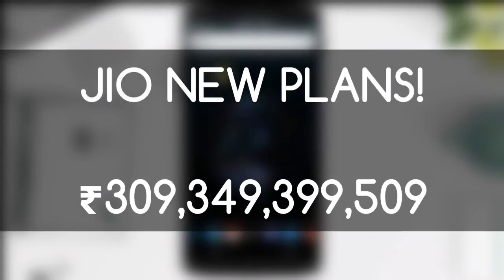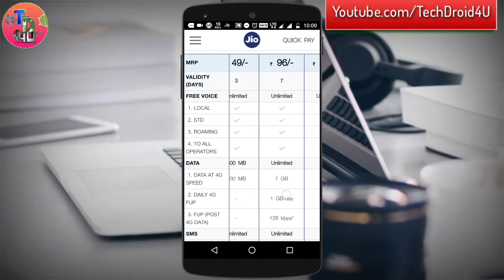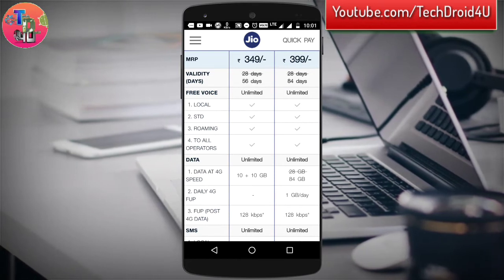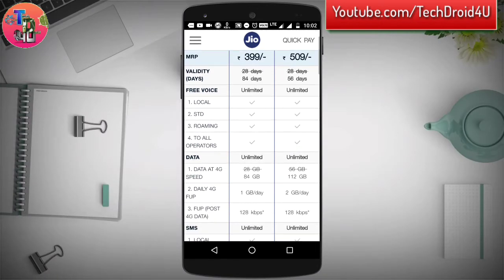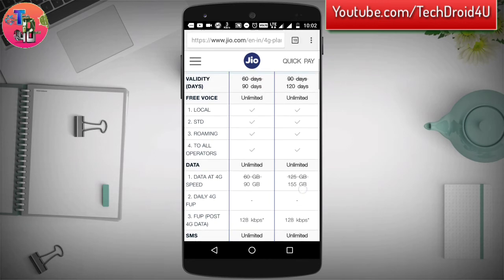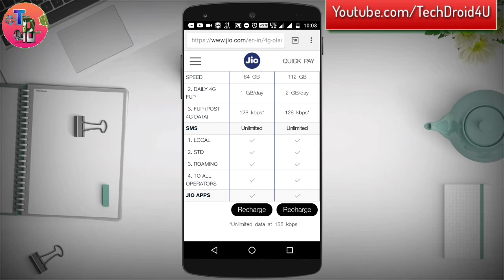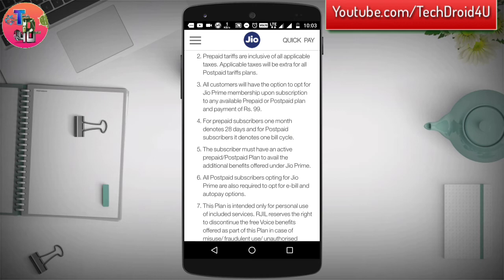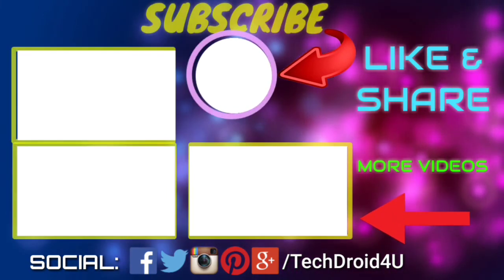Jio Monsoon Offer Launched - 309, 349, 399, 509 Plans - Jio Dhan Dhana Dhan Again FREE | TechDroid4U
JIO MONSOON OFFER! Rs309, Rs349, Rs399 | TechDroid4U

Jio 4g free again 3 months, these are Jio latest tariff plans this video covers Jio 349 plan details also latest Jio 399 plan  andJio 509 plan details before jio dhan dhana dhan offer  and summer surprise offer now comes Jio Monsoon Offer!

DO COMMENT YOUR QUESTIONS/SUGGESTIONS BELOW ✒ ✏